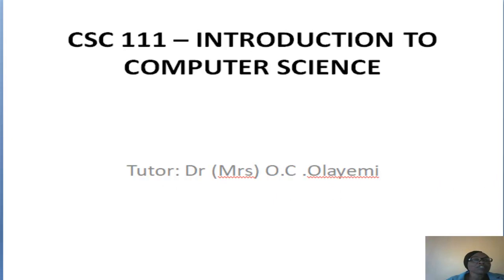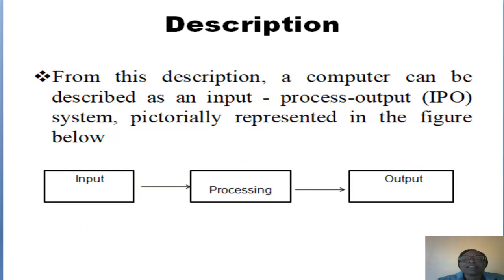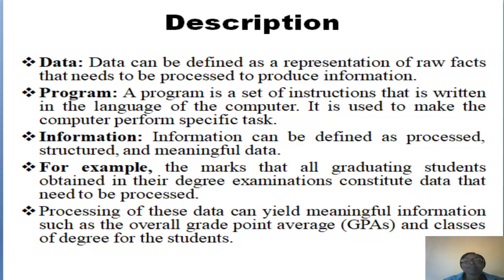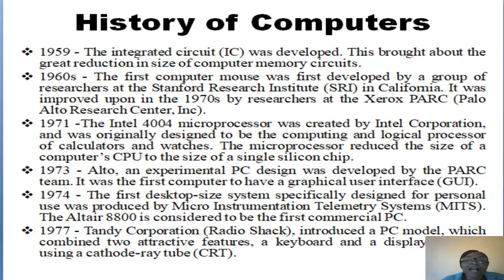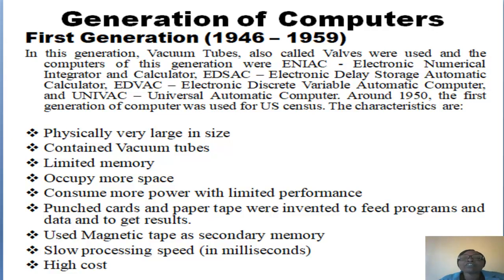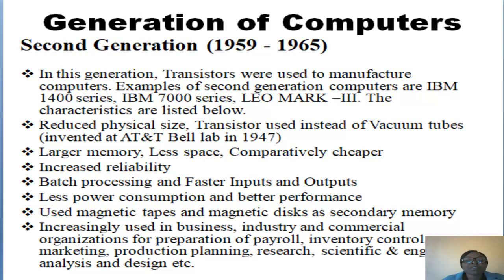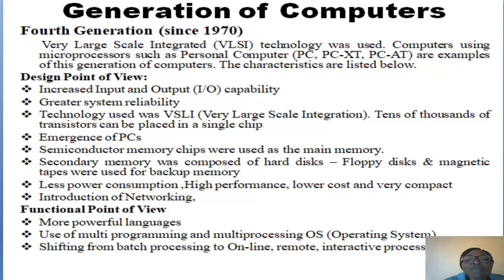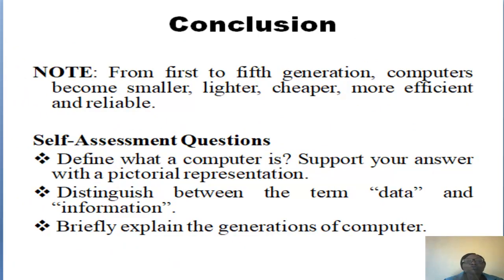CSC 111 Dr Olayemi